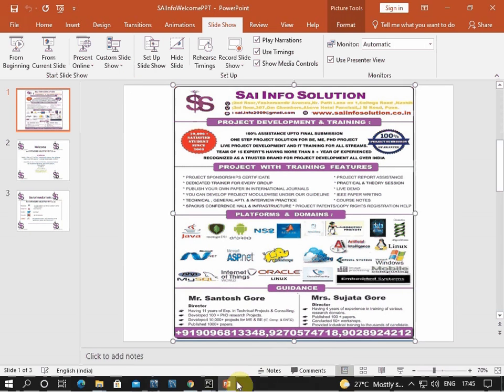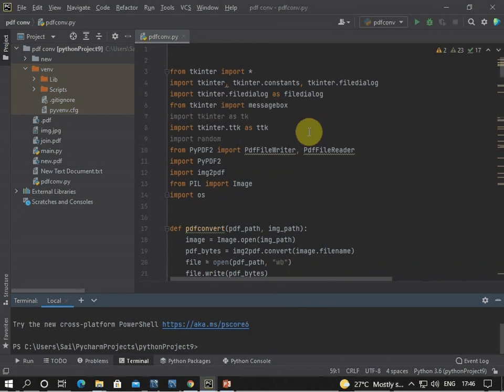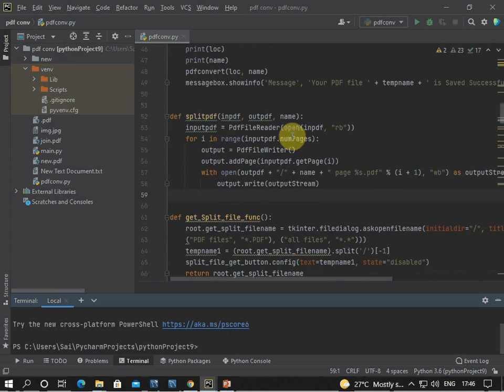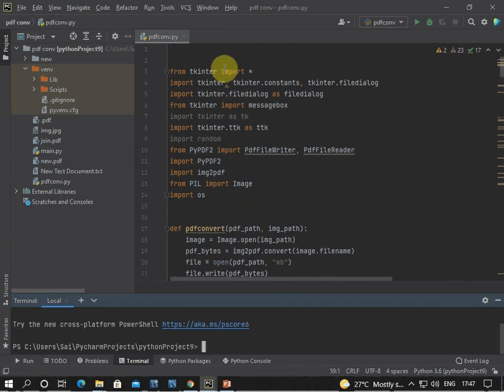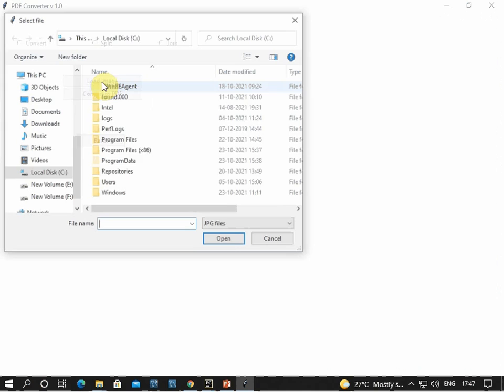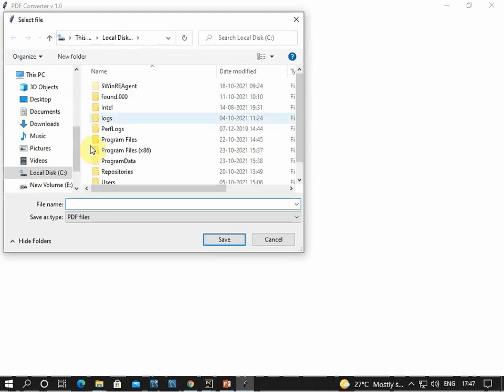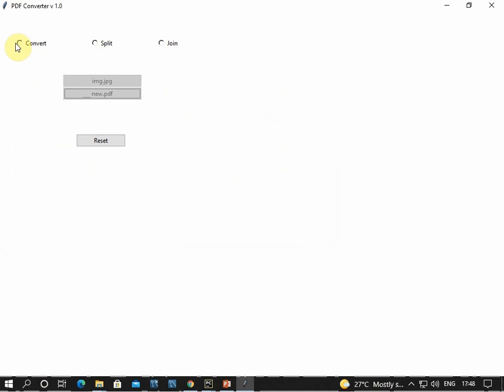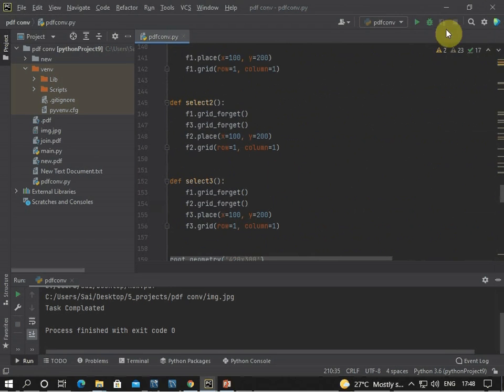Image to PDF Conversion Using PYTHON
you can suggest new topics of projects for creating video

This is an "Image to PDF Converter" (open source) software build for Windows. You can convert your image files to PDF(Portable Document Format) files using this software. Just select your image files or the folder containing the images and convert them all into PDF file quickly.
In this project we use the python with their library such as tkinter,PIL,PyPDF2,img2pdf.